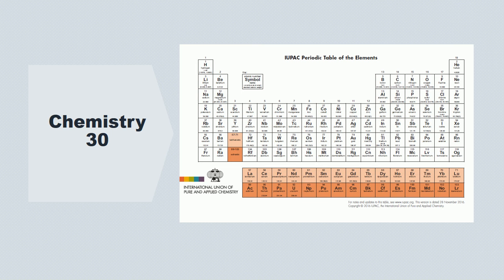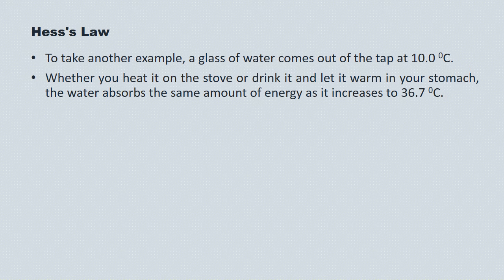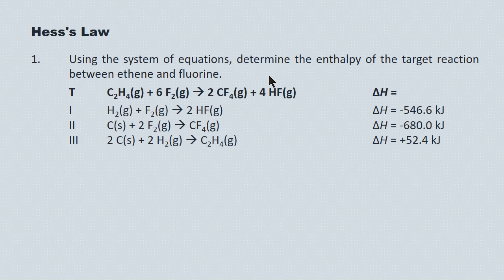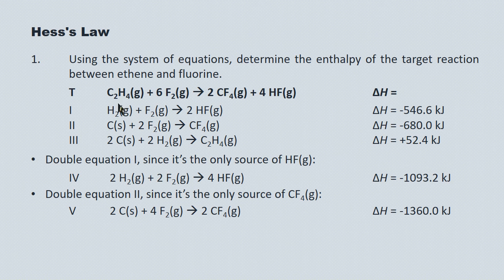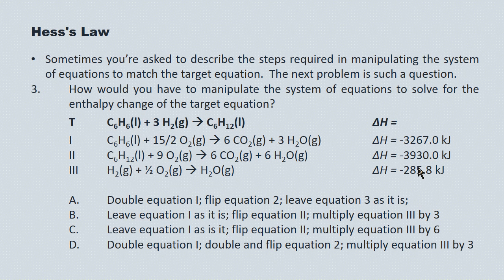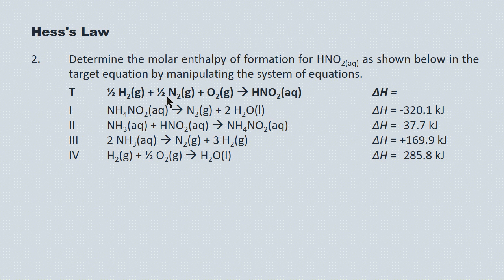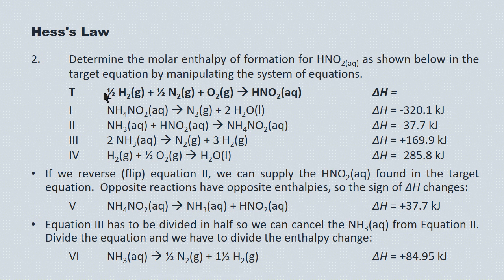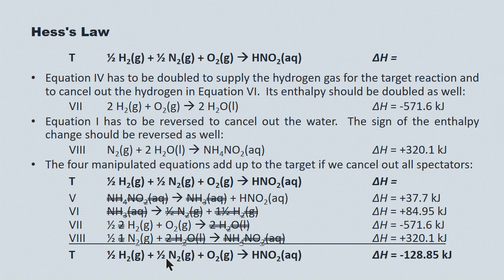L 5 Hess's Law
I'm in the process of uploading unit test and diploma prep materials that I developed as a teacher. They can be accessed here: TBD. They're essentially 'exam cram' materials. They strongly focus on the provincial curriculum and the types of questions you're likely to see on any upcoming test or exam. I've also included a self-assessment worksheet to focus your efforts in the last several days before your exam. Good luck!